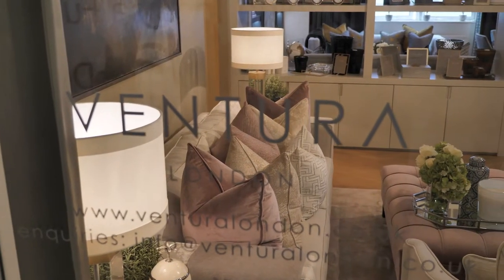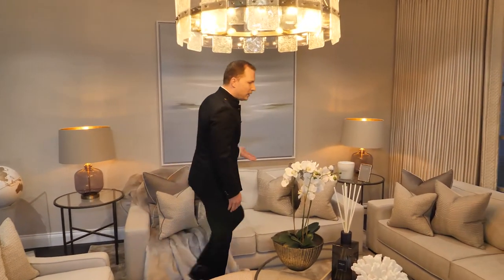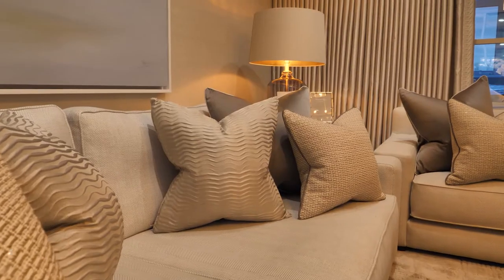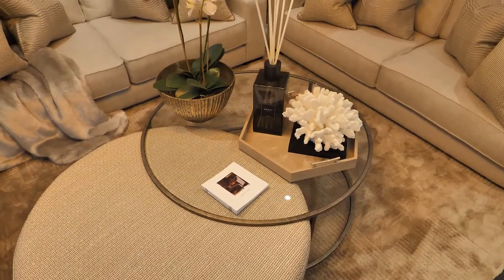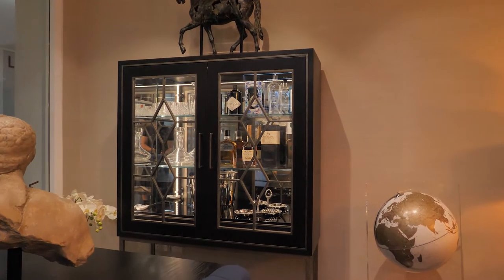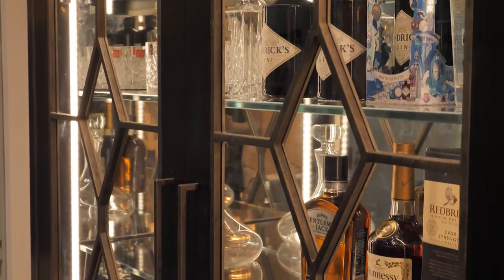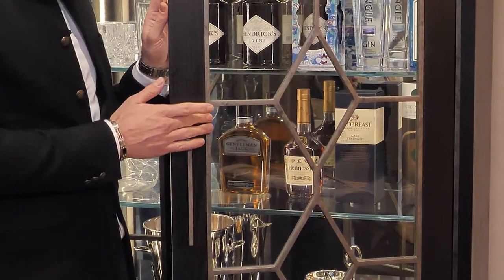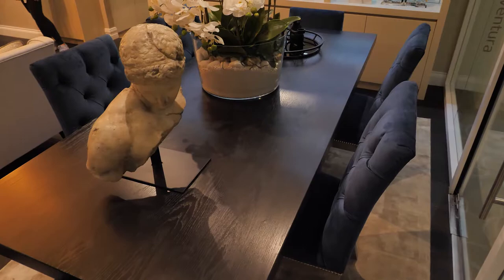Right here, Right Now - interview with our London Showroom Manager Aris Lazdans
Right here, Right Now -

Ventura Design's Aris Lazdans Unveils Our Extended London Showroom!

Introducing our gorgeous, extended London showroom! Since opening in March, our premises at the Chelsea Design Centre has welcomed thousands of top interior designers, architects, specifers and home owners.

Our luxurious, furniture and accessories ranges and Design Services are used widely in hospitality, commercial and high-end residential projects.

Visit Ventura Design at the Chelsea Design Centre soon.